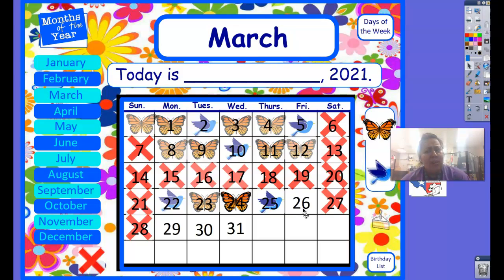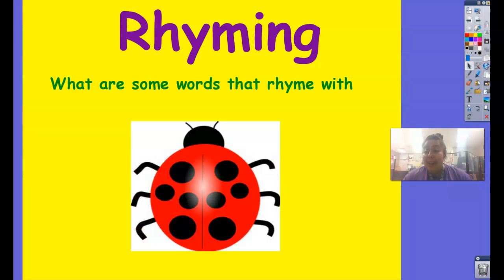calendar- March 26th